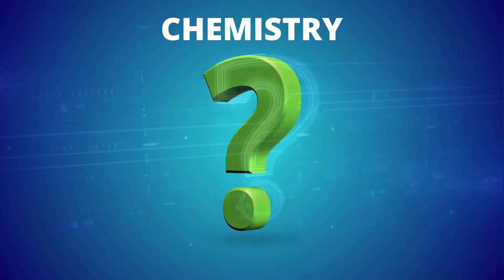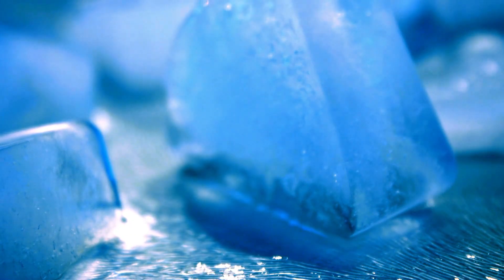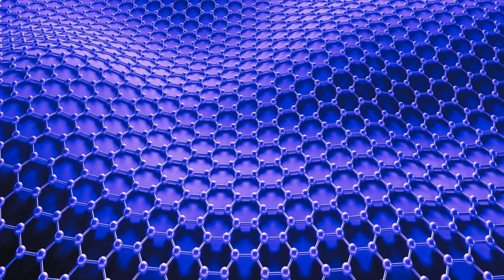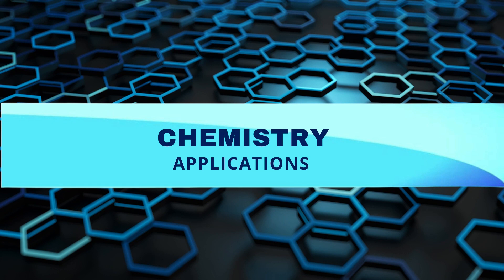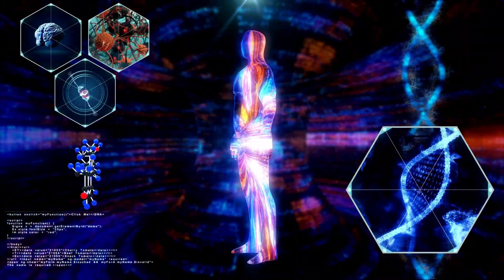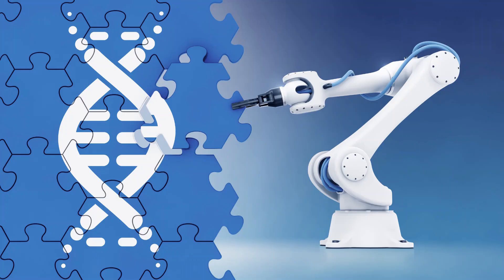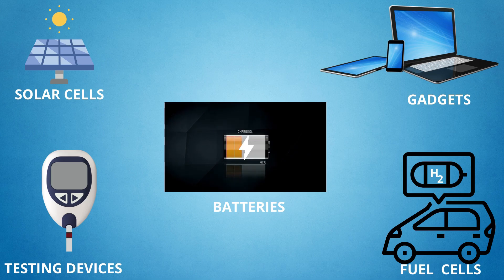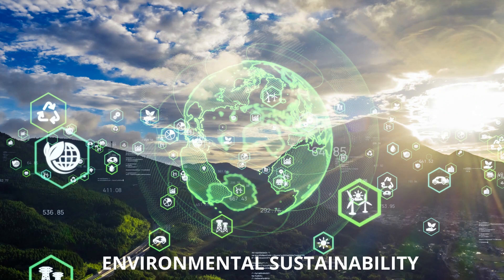Chemistry | General Chemistry Lecture 1 Introduction | Applications of chemistry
In this video you will learn about Chemistry, Why we study it and what are it's applications.